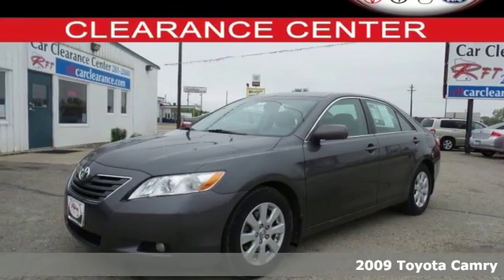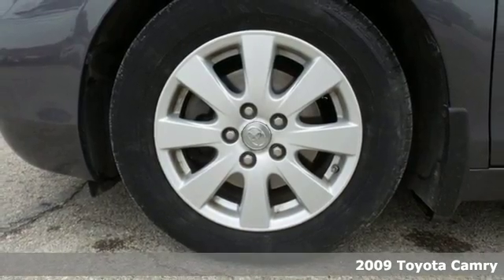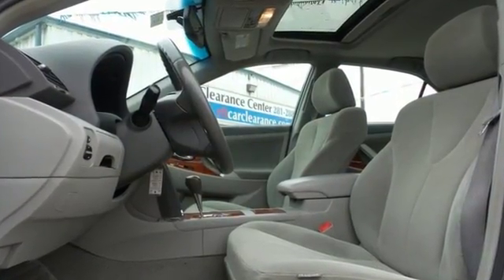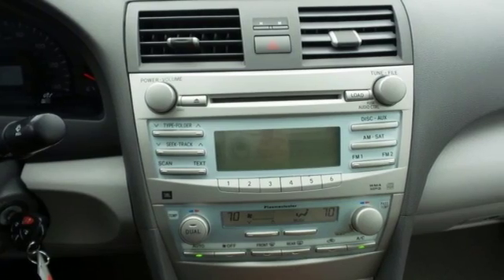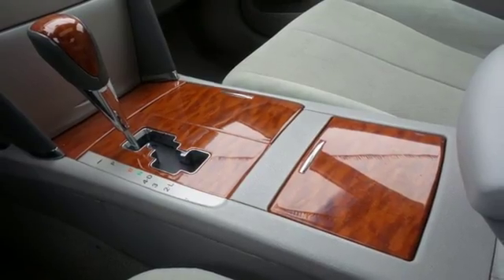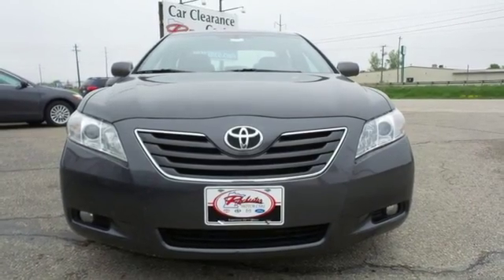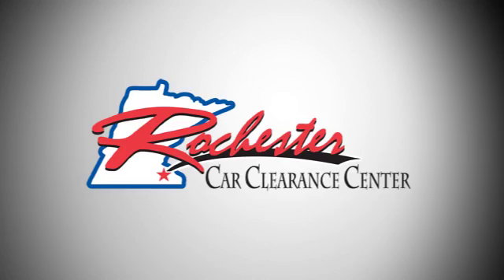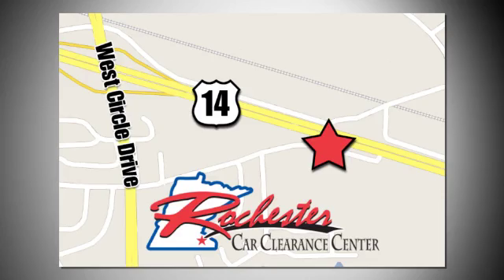2009 Toyota Camry Rochester Winona, MN XA4274 - SOLD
Year: 2009
Make: Toyota
Model: Camry
Trim: SE
Engine: 2.4L I4 SMPI DOHC
Transmission: 5-Speed Automatic with Overdrive
Color: Gray
Mileage: 205918
Stock #: XA4274
VIN: 4T4BE46K39R087541

Tune-Ups
Transmission Service
Brake Service
Performance Parts
Factory Wheels

Address:
2980 HWY 14